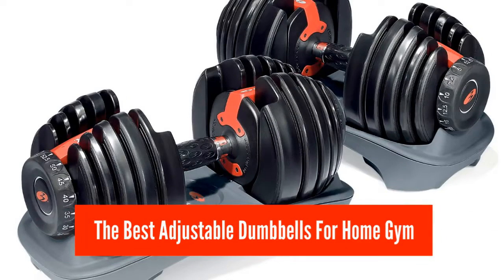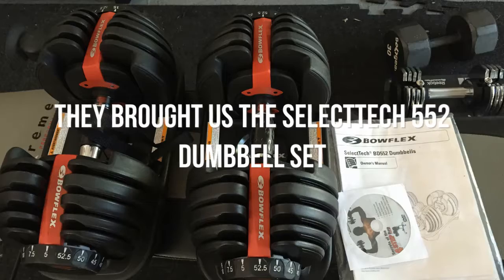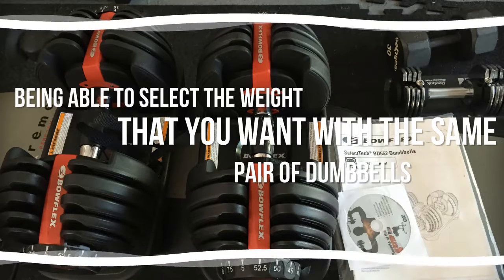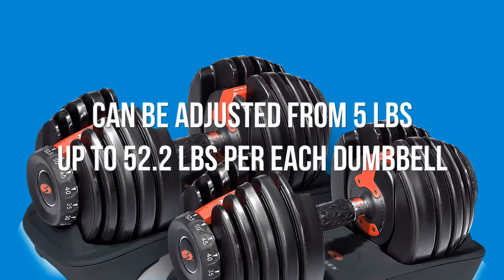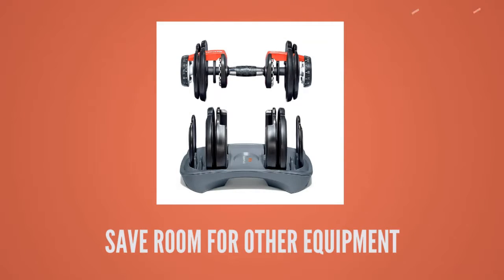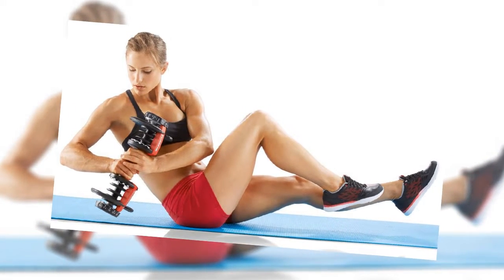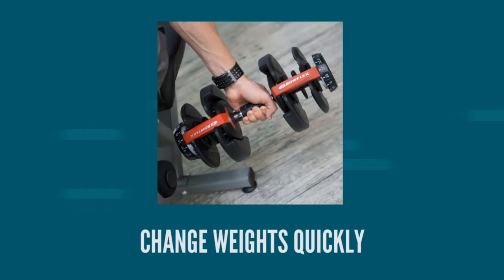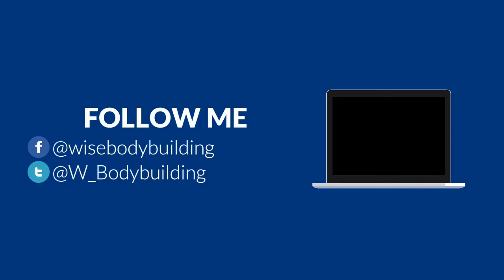Bowflex Selecttech 552: The Best Dumbbells for Home Gym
This video talks about a great pair of dumbbells, a bang for the buck that saves you a lot of space, easy for changing weights, and very durable and smooth.